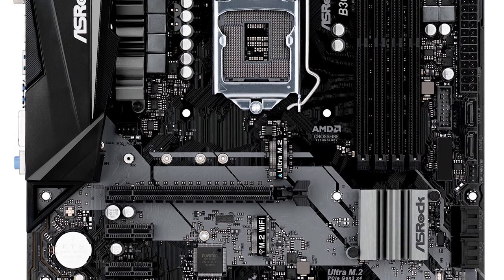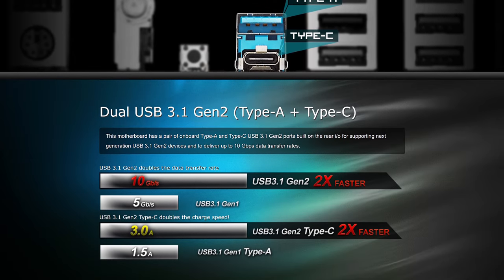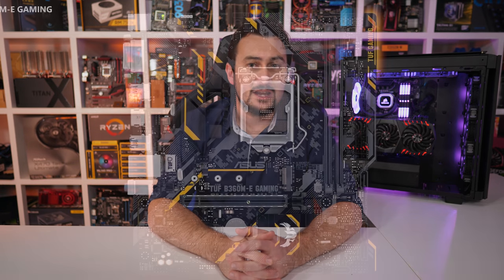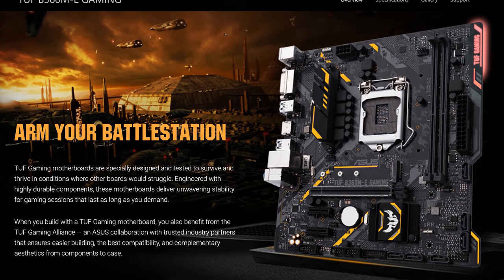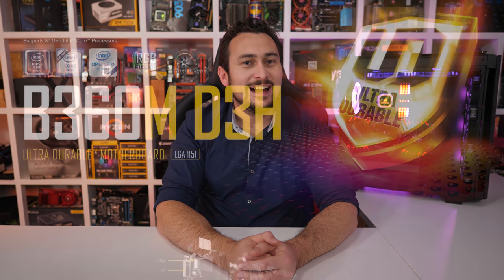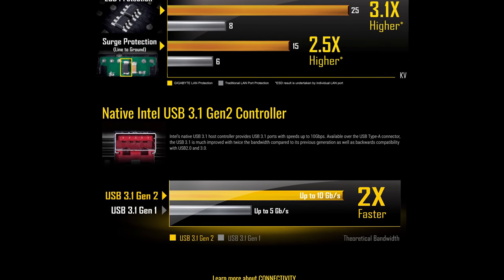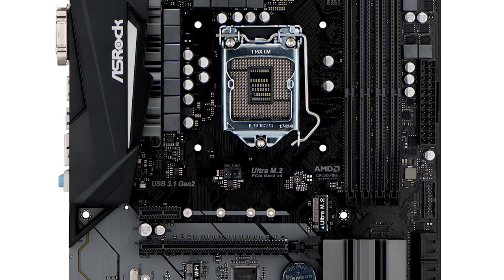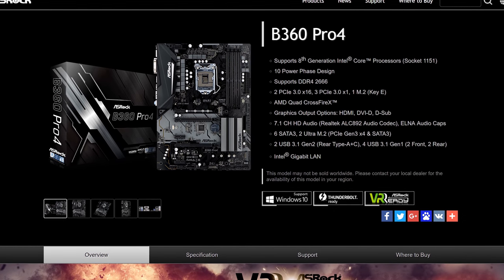Top 5 Best Value Intel B360 Motherboards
Check prices now:
Asrock B360M Pro4
Asus TUF B360M-E Gaming
Gigabyte B360M D3H
Asrock B360 Pro4
Asrock B360M-ITX/ac
MSI B360I Gaming Pro AC